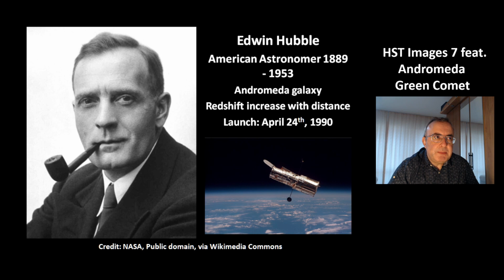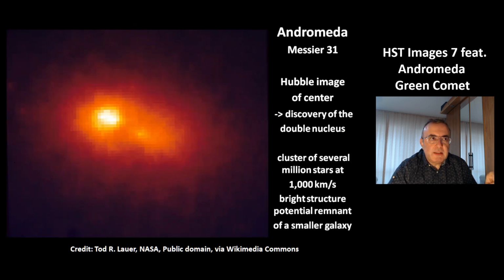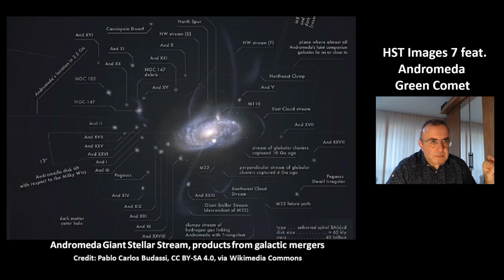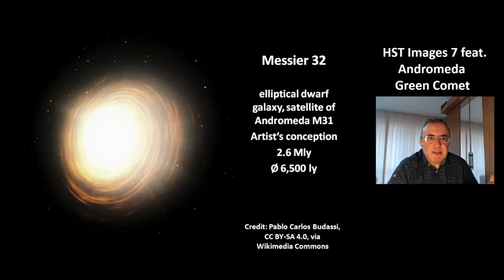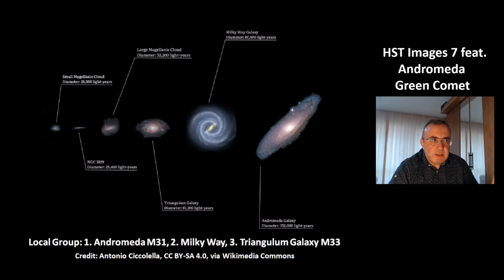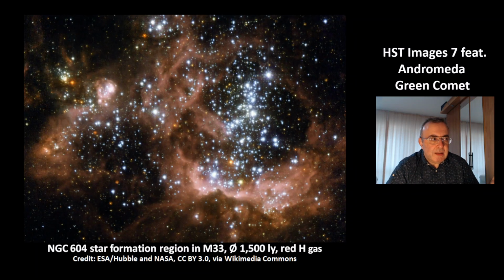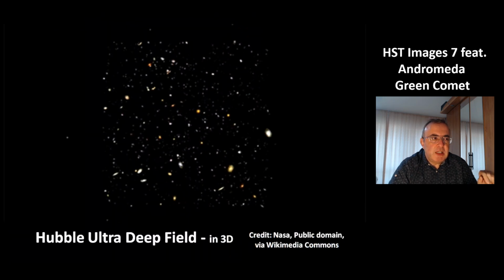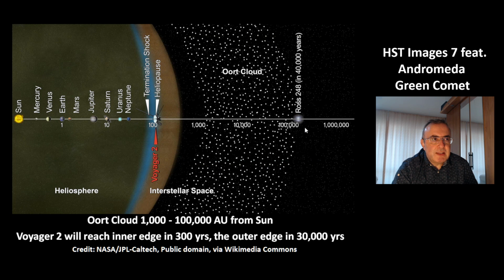Hubble Space Telescope Images 7 feat. Andromeda and the Green Comet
This video is about the nearby galaxies Andromeda and Triangulum and about the Green Comet.

00:00 Edwin Hubble
00:37 Andromeda Galaxy M31
04:28 Giant Stellar Stream
05:43 Mayall II
06:24 Satellite Galaxies of Andromeda
07:38 Galaxy Merger
08:29 Local Group
09:44 Triangulum Galaxy M33
11:51 NGC 1433
13:31 Comet C/2022 E3 (ZTF)
14:20 Oort Cloud